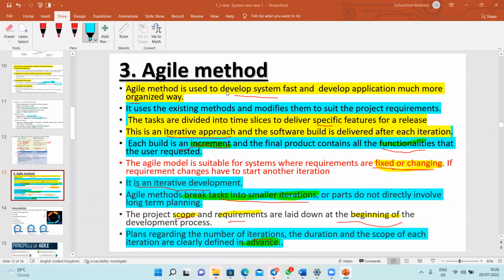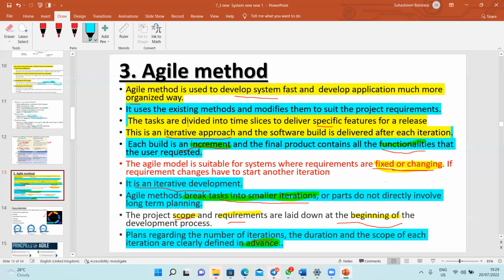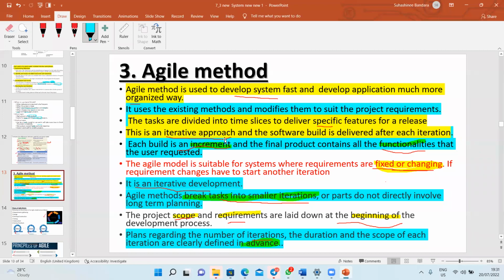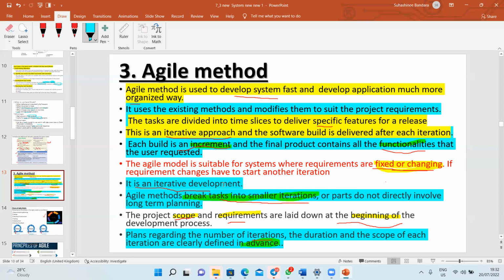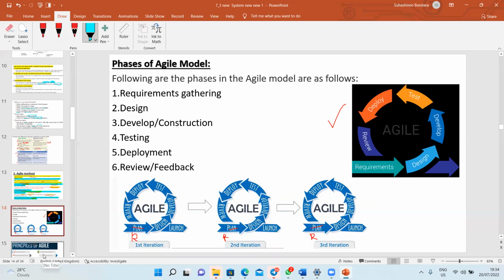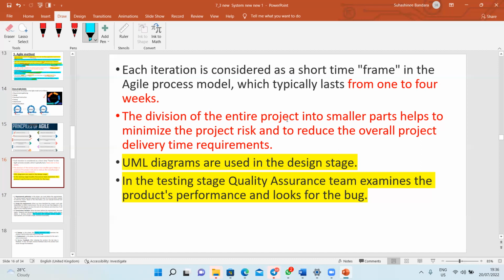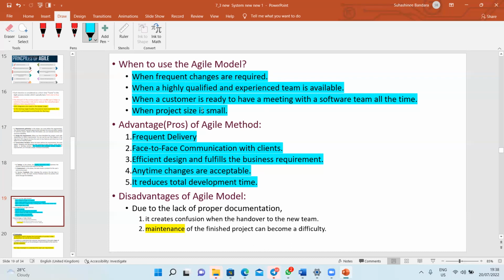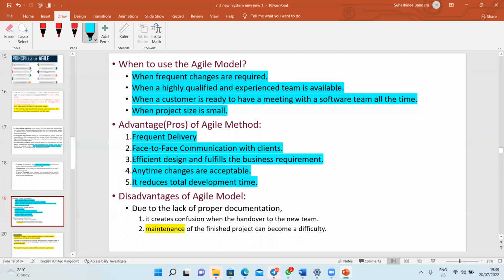7 System Part 11 Agile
Part 11 Agile advantages and disadvantages